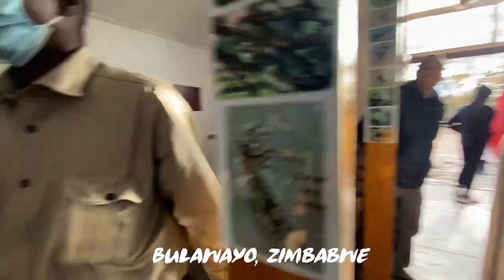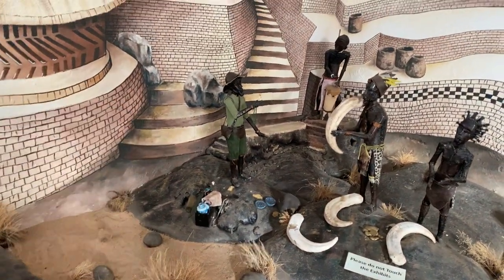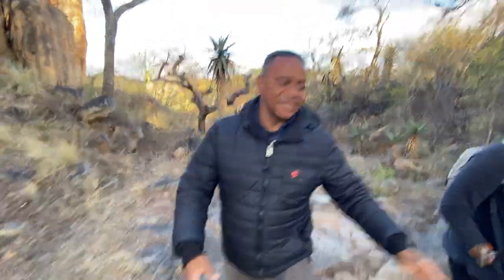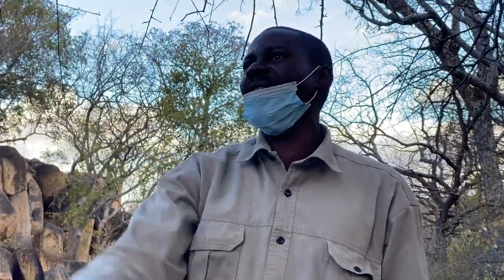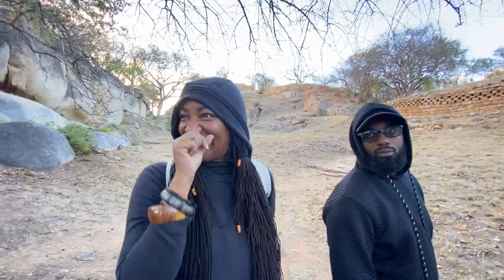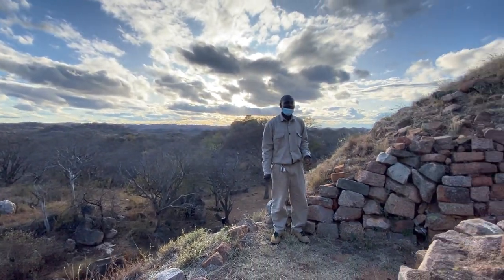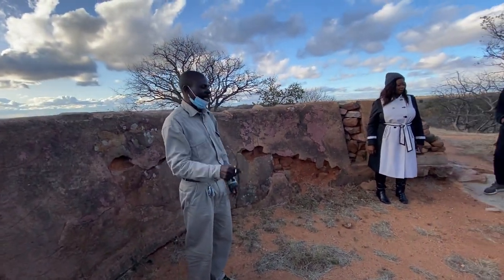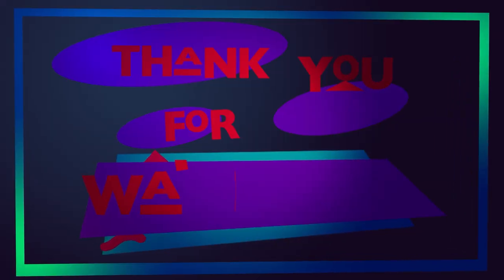😮 It is mind blowing how the stone structures of Khami in Zimbabwe were built | The Kings court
This is part 2 of our visit to explore the Khami Ruins in Bulawayo, Zimbabwe. Getting a history lesson.

Learning Academy Center / English Swahili For You
Try Learning SWAHILI now! It’s free!!

Join our free mailing list now so that you don't miss any notifications, updates or announcements!

All teachers and homeschool parents who are in need of English curriculum/content, check out

If you are interested in advertising on our channel, visit this link👇🏾